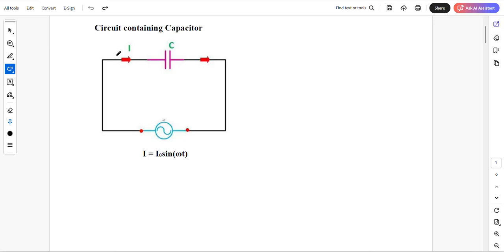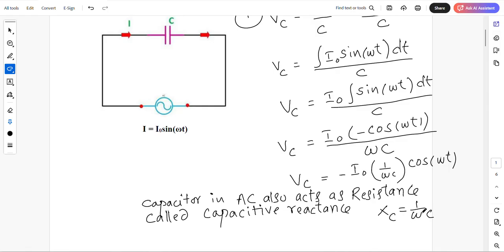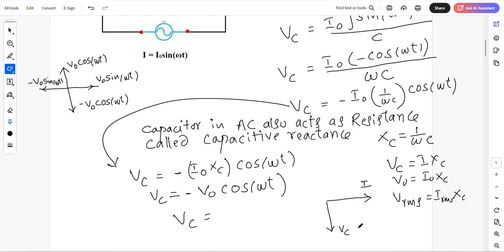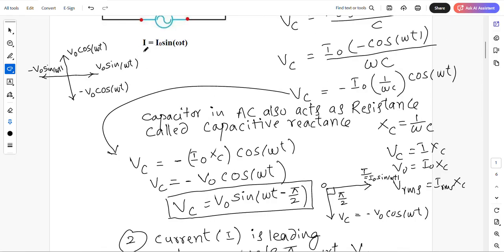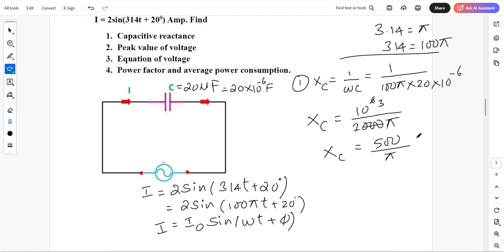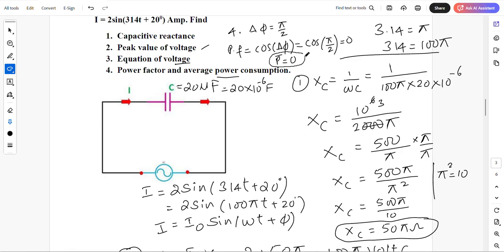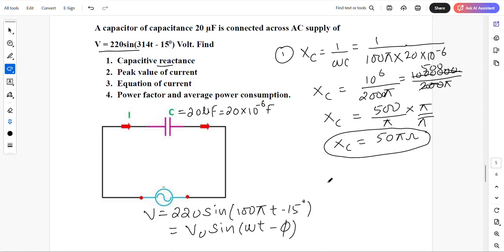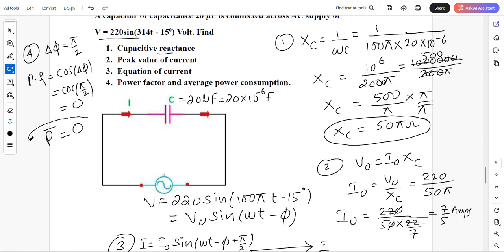KCET/NEET PHYSICS // CLASS 12 // ALTERNATING CURRENT// CIRCUIT CONTAINING CAPACITOR // IN 45 SECONDS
🌟 Dear Students,
This video has been specially prepared for all the aspirants of KCET and NEET Physics, who are sincerely working hard to strengthen their concepts. In this session, we will be learning the important topic of Circuit Containing Capacitor from the Alternating Current (AC) chapter. Along with the concept, we will also solve problems step by step so that you gain complete clarity and confidence.
Abrar Sir

Circuit containing Capacitor

                      I = I0sin(ωt)

A capacitor of capacitance 20 µF is connected across AC supply of
I = 2sin(314t + 200) Amp. Find
1. Capacitive reactance
2. Peak value of voltage
3. Equation of voltage
4. Power factor and average power consumption.

V = 220sin(314t - 150) Volt. Find
1. Capacitive reactance
2. Peak value of current
3. Equation of current
4. Power factor and average power consumption.